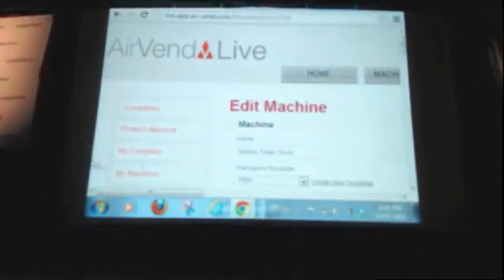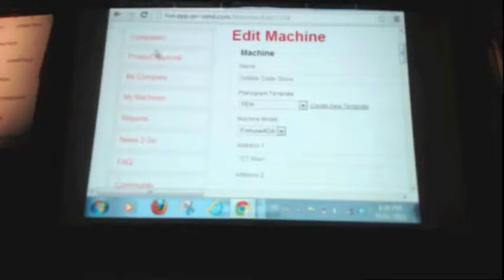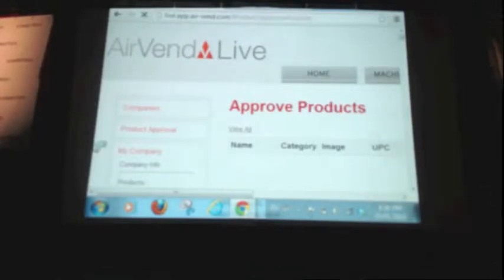New Tech Tour - Salt Lake City - AirVend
AirVend is a distributed POS hardware and SaaS solution for innovation in the 119 Billion dollar Unattended Retail Industry, offering inventory control, mobile payment, and advertising. Our multipurpose solution increases sales by 20% and reduces costs by 30% and it costs less than a credit card reader. // @lancee